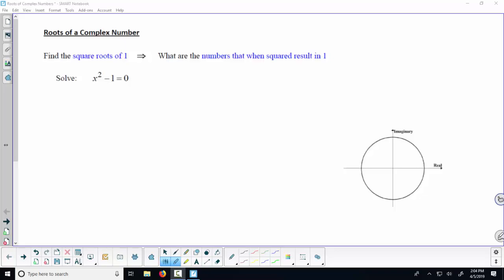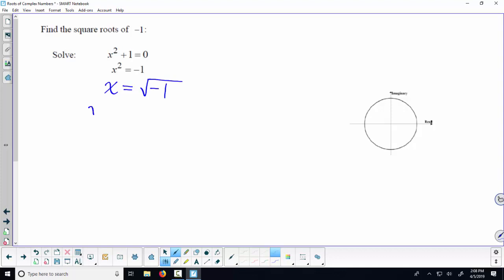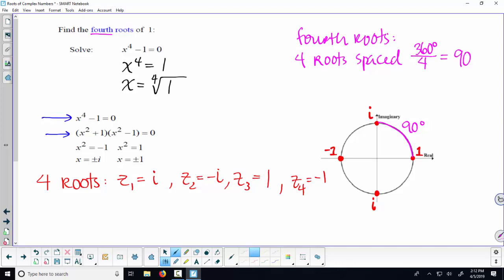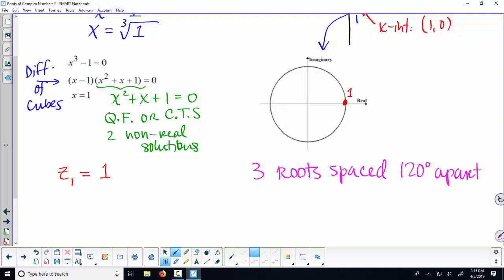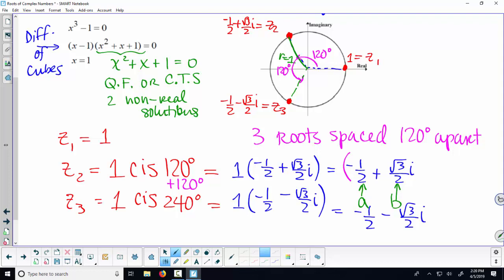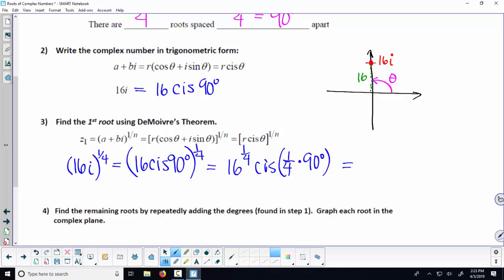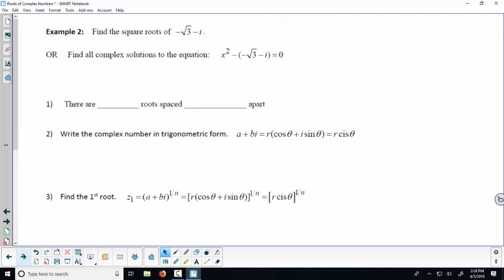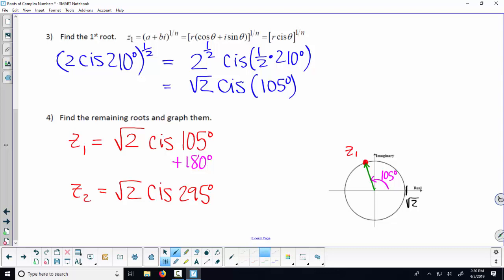8 6 Roots of Complex Numbers